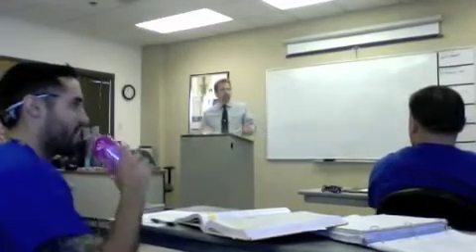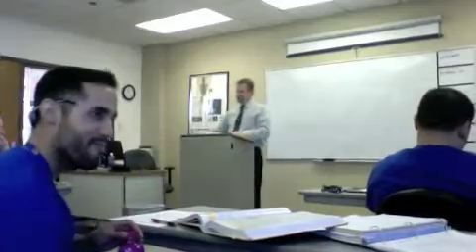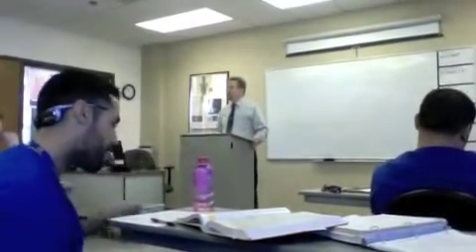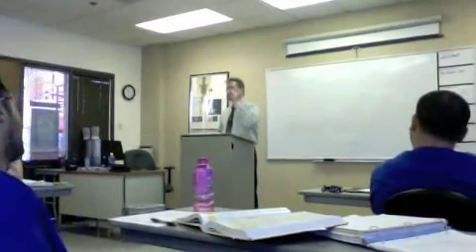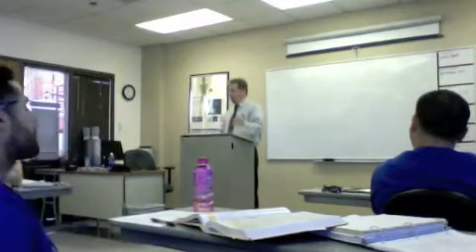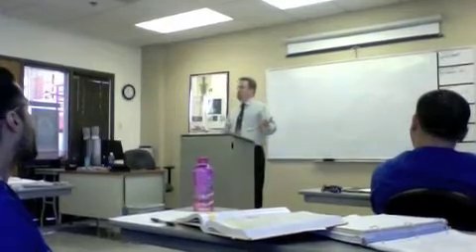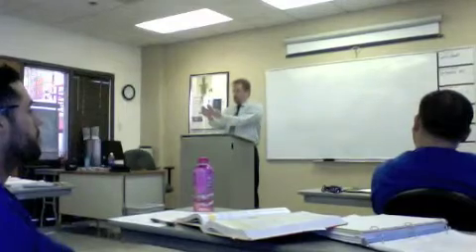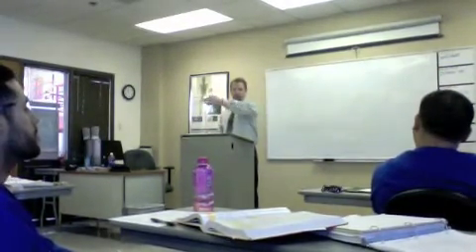apollo physics 4/5